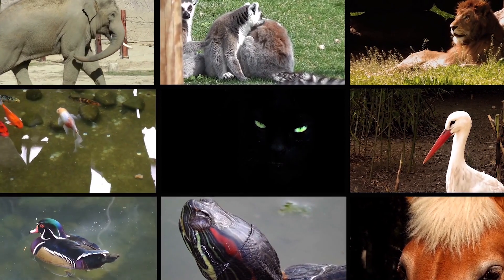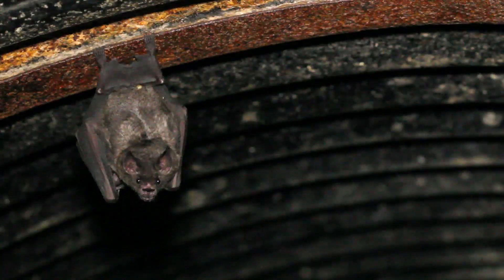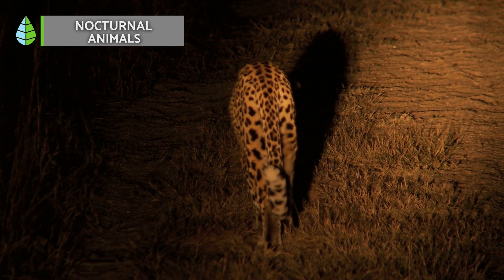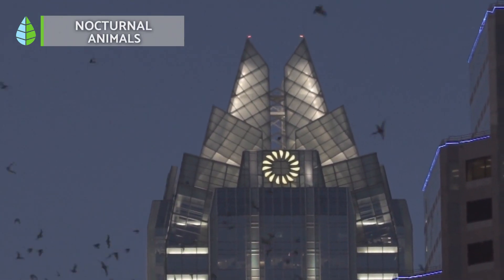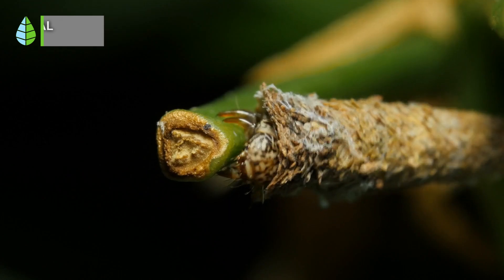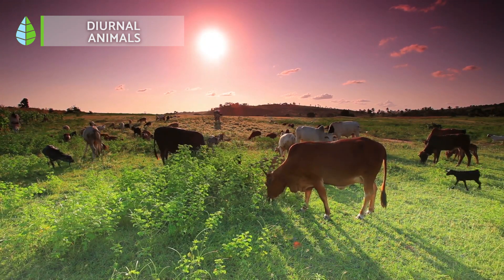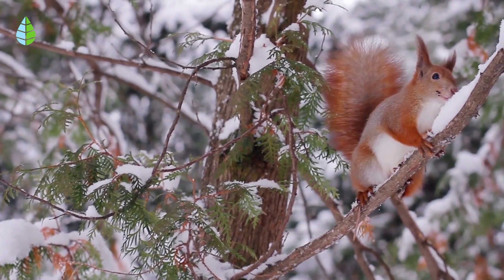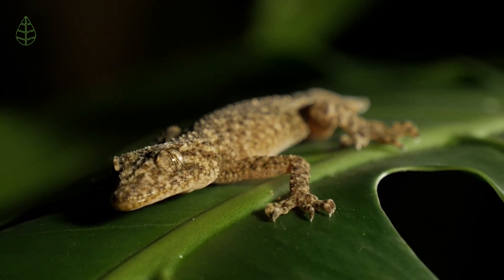Diurnal and Nocturnal Animals for Children 🦇🌙 +15 Examples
What are diurnal and nocturnal animals? In this video from thedailyEco, we will explain diurnal and nocturnal animals for children, providing a complete list of examples. Additionally, we will discuss their main characteristics and some essential curiosities. Do you want to know which animals are diurnal and which are nocturnal?